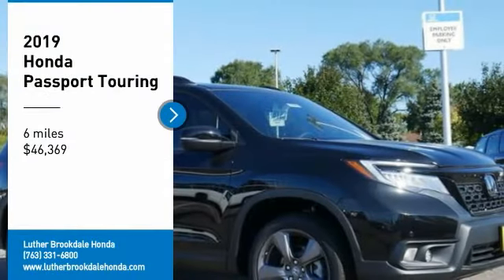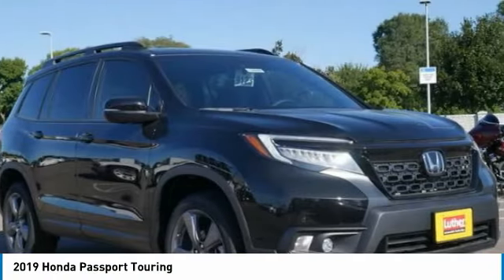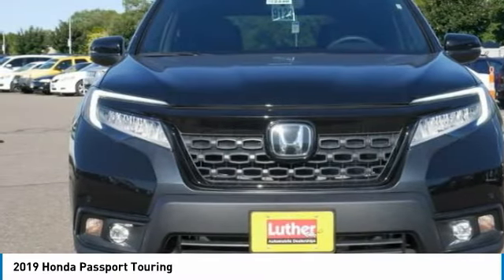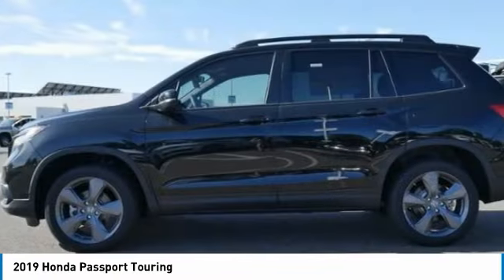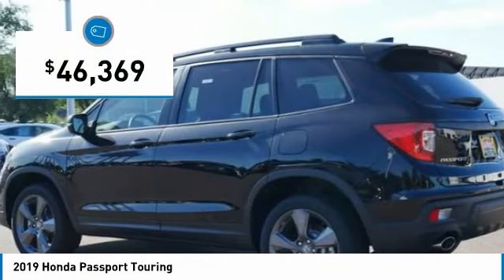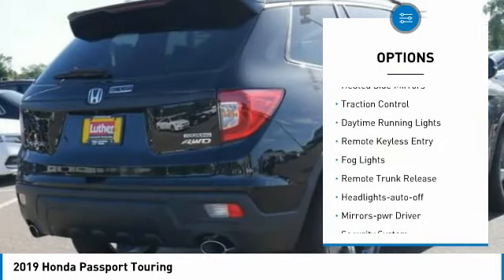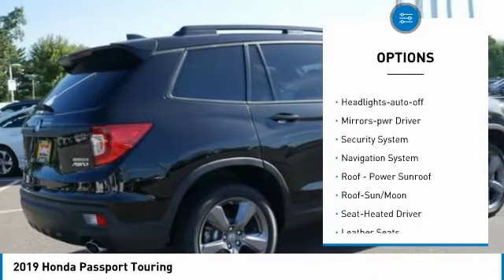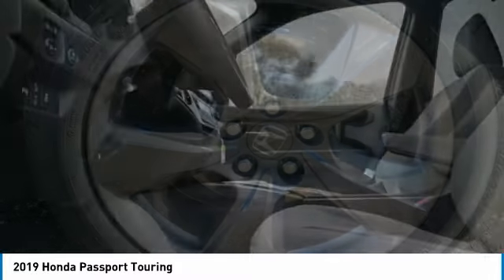2019 Honda Passport Brooklyn Center,Maple Grove,Plymouth,Minneapolis 191300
2019 Honda Passport Touring

: Navigation, Heated Leather Seats, Moonroof, AWD, Aluminum Wheels, Smart Device Integration, Premium Sound System. Touring trim, Crystal Black Pearl exterior and Gray interior. EPA 24 MPG Hwy/19 MPG City! AND MORE! DISCOVER THE LUTHER ADVANTAGE: The Luther Advantage is a complete and comprehensive package of benefits designed to make buying-and driving-a vehicle from the Luther dealerships a pleasant and convenient experience. From the peace of mind that comes with a 5 Day-500 Mile Return or Exchange Policy, 30 Day 1,500 miles Full Warranty and 60 Day 2,500 miles Limited Powertrain Warranty and Free CARFAX Reports & Clean Title Guarantee on pre-owned vehicles, as well as providing Luther customers with full range of valuable discounts at participating Holiday Stationstores including 10 cents off a gallon, $6 for The Works car wash among other advantages and guarantees. As much as we like satisfying customers, we like keeping them even more. WHY BUY FROM US?: We Will Pay Cash For Your Vehicle. Your car could be worth more than you think! And we'll buy it - even if you don't buy from us. ALL makes and models. ALL price ranges! We'll quote ANY vehicle, regardless of condition. If you accept, you'll walk away with the cash. You'll never find a simpler, safer way to sell your car. Check whether a vehicle is subject to open recalls for safety issues at safercar.gov